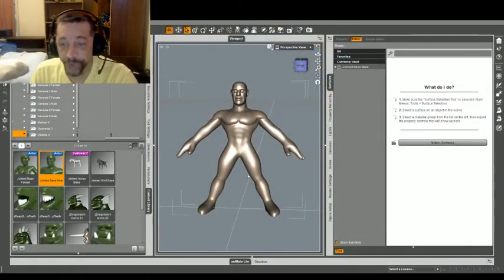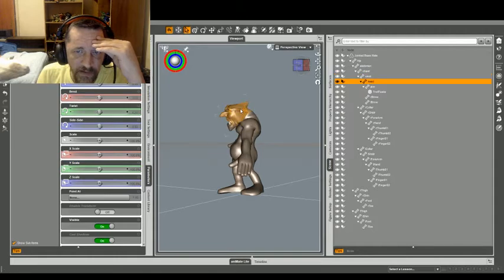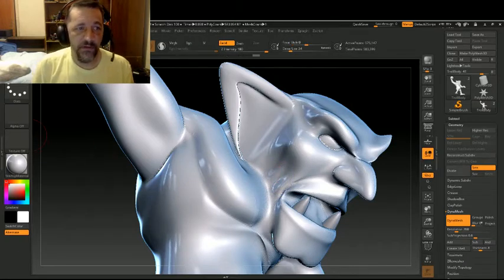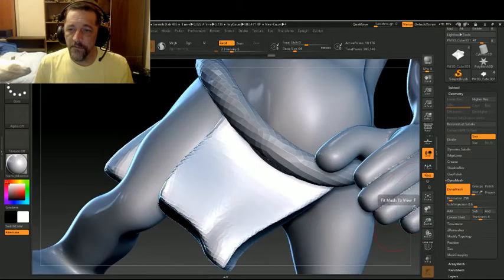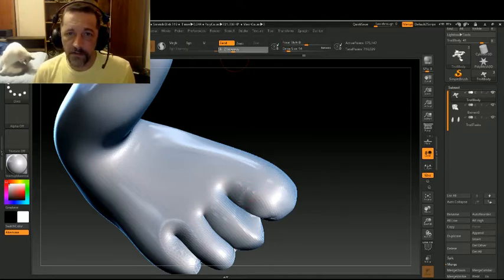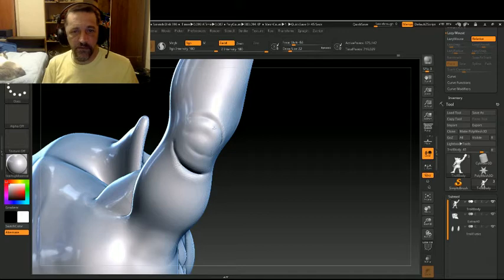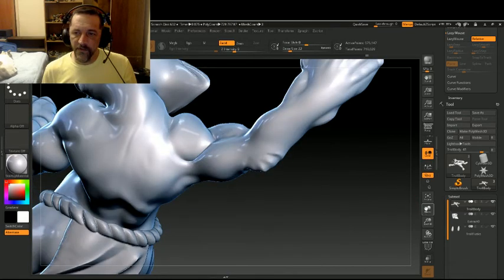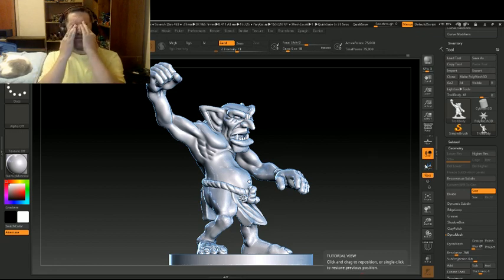3D Sculpting for 3D Printing Miniatures E031 Bashy Troll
Grumbly, bashy, slappy, angry TROOOOOLLLLLLL!

Please forgive the long intro, the actual proccess begins at 1:57